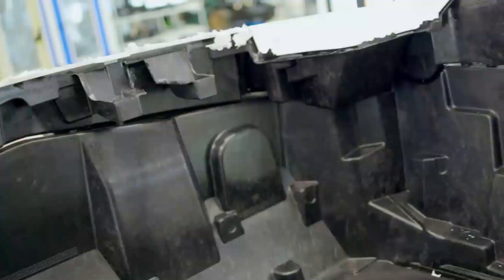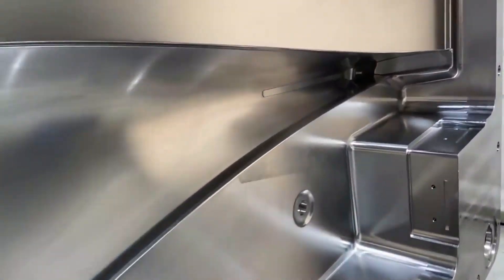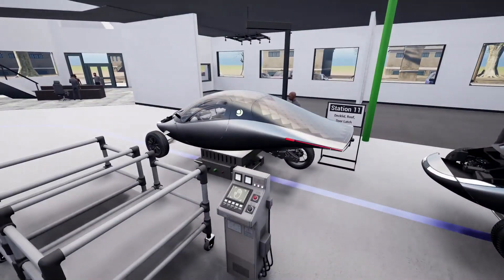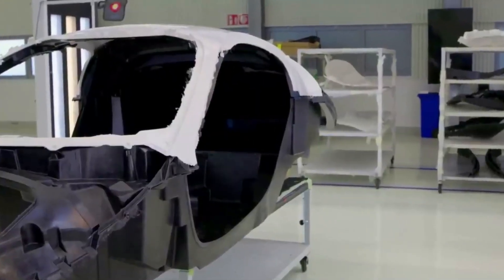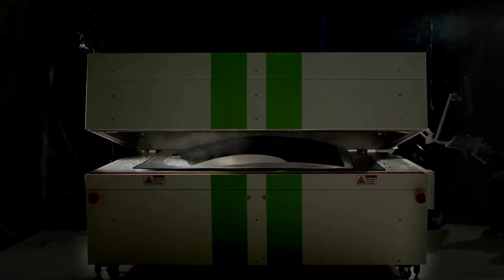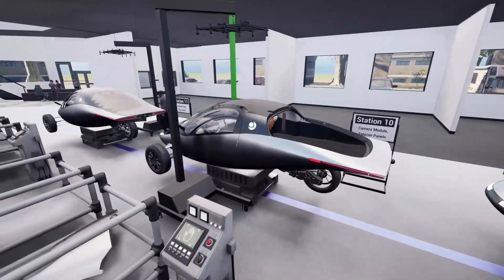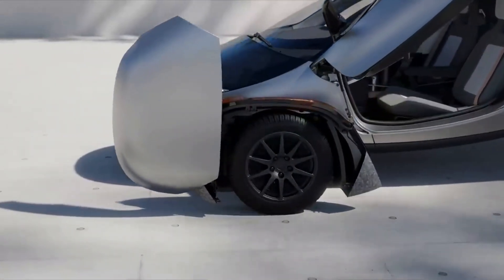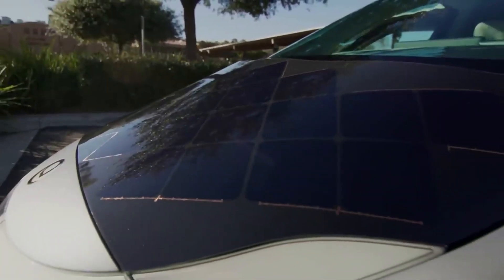Aptera November Update: Major Milestones, Delivery Timeline, and More!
Aptera November Update – Production and delivery Timeline, Funding, Progress Update and More….
We’ve got some crunchy updates today. In an Aptera Update video for the month of November 2023, Chris has revealed some key details as to the Aptera’s progress so far, and we’re going to be covering that in this video. Specifically, we’ve had a glimpse at the current stage of production, an estimated progress update for production status, as well as a production and delivery timeline, plus some small detail about the state of Aptera’s funding. So, don’t go anywhere!

Aptera Progress, Tesla News, Innovative Science, technology, engineering and green energy channel.
This channel may use some copyrighted materials without specific authorization of the owner; but content used here falls under the “Fair Use” Copyright Disclaimer under Section 107 of the Copyright Act 1976.